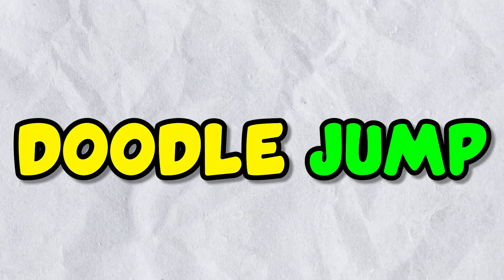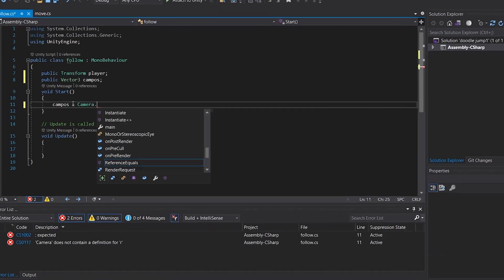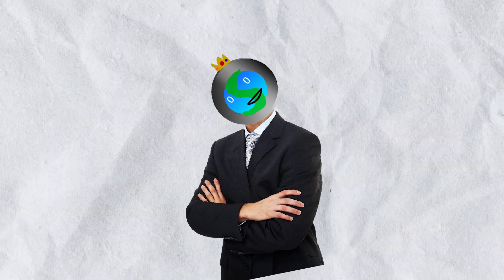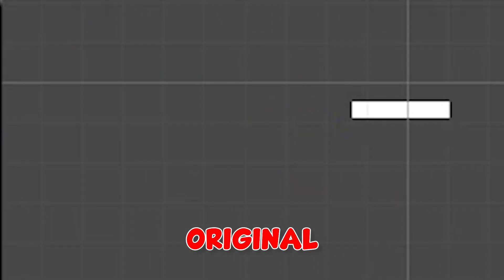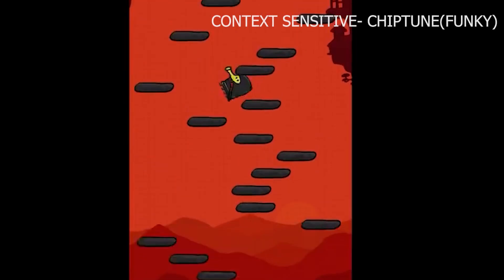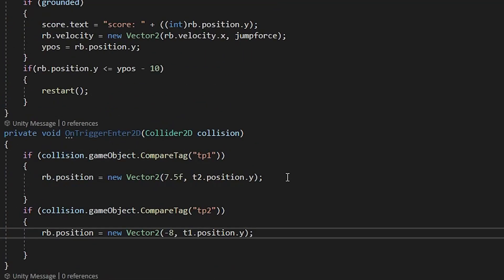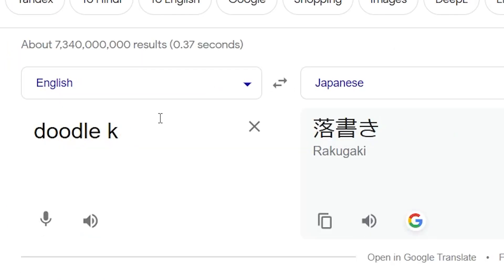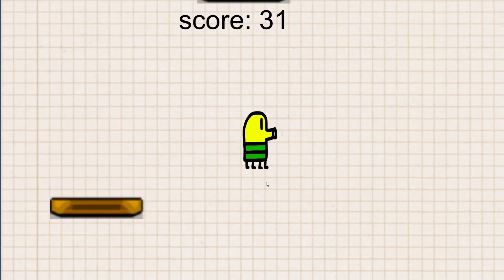Rebuilding DOODLE JUMP from MEMORY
I am back  again after a really long time. Hope you enjoyed the video It is a bit differently than my previous videos. Make sure to like and also suggest some video ideas in the comments (I bet you don't have any).

other cool guys-

thx a lot for watching the video u are cool xoxo